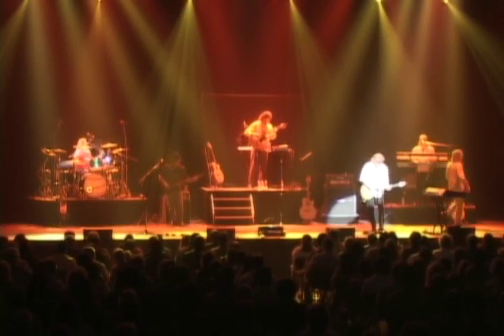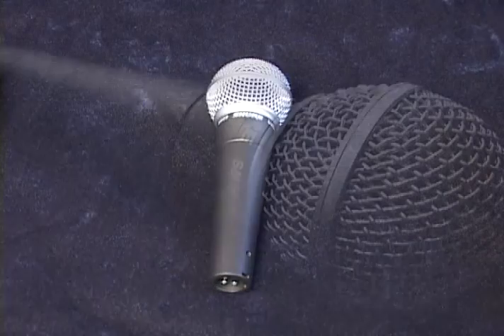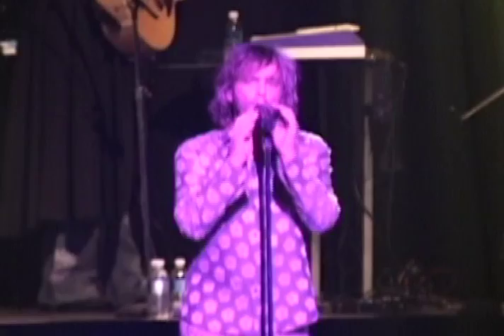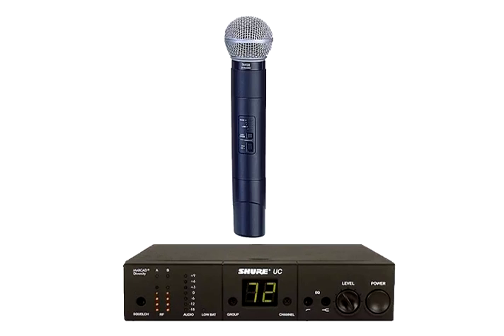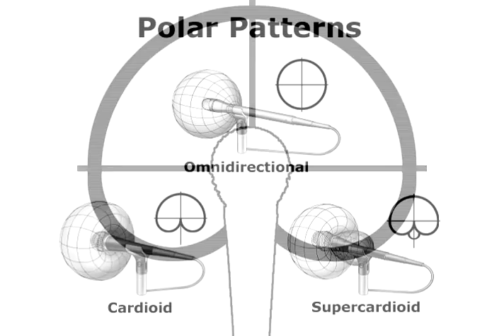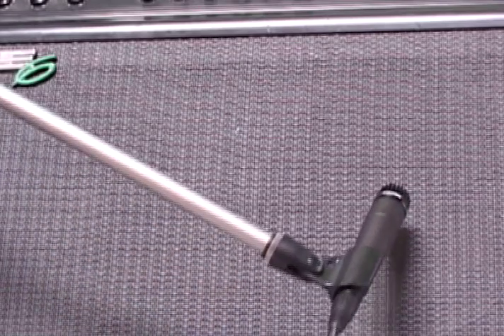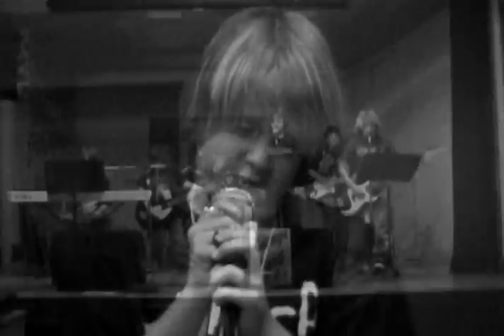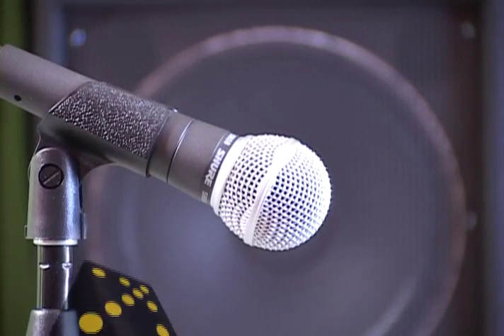Yamaha Microphone Video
Here is an introductions to Microphones